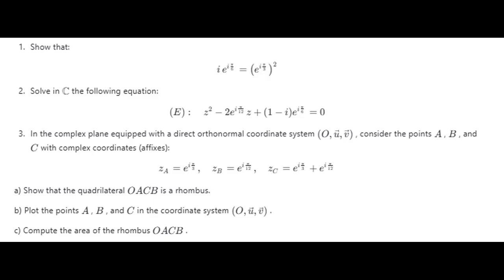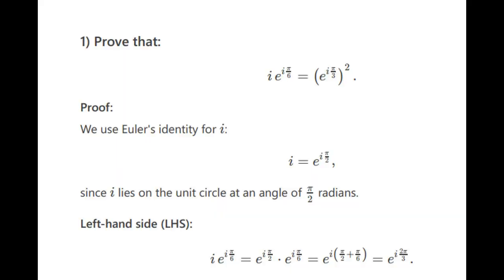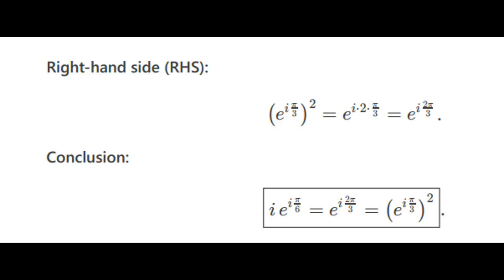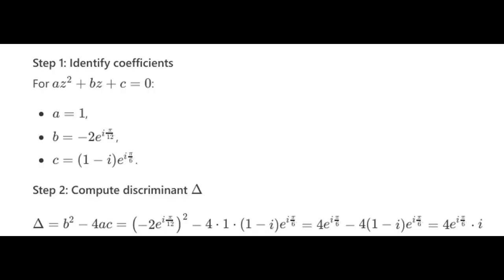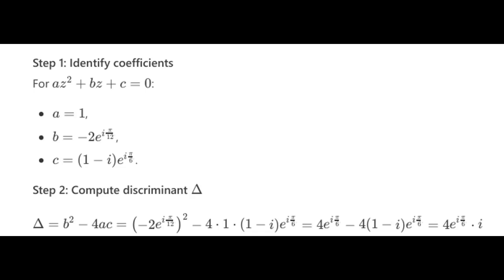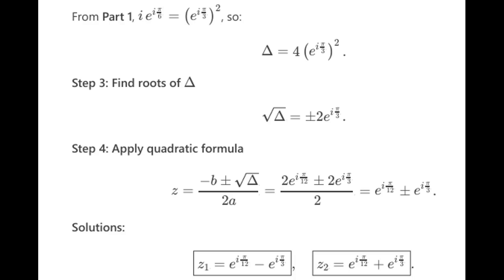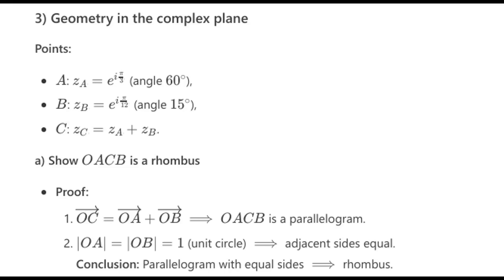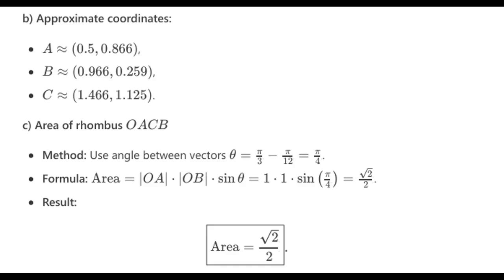Complex Numbers Exercises Explained Step-by-Step | Mathematics Tutorial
Learn how to solve complex numbers exercises step-by-step.
This tutorial explains complex numbers in an easy and clear way for beginners and advanced students.